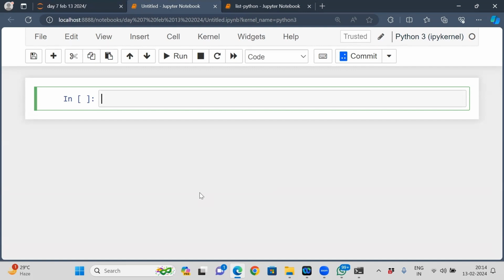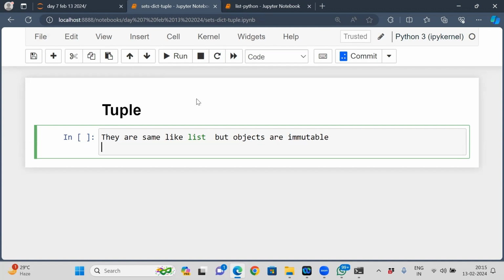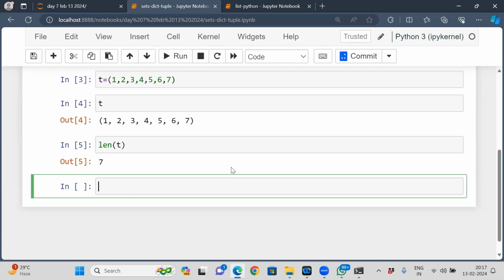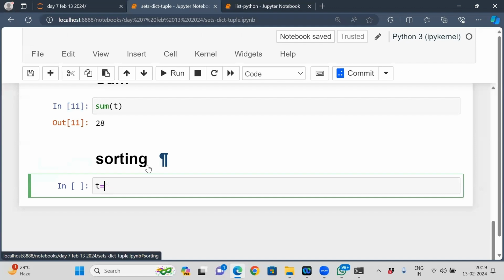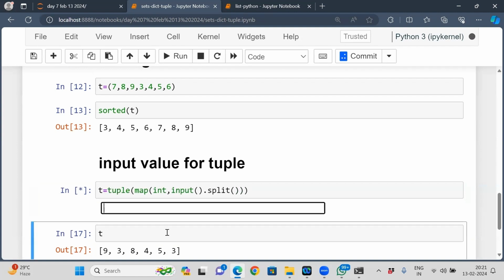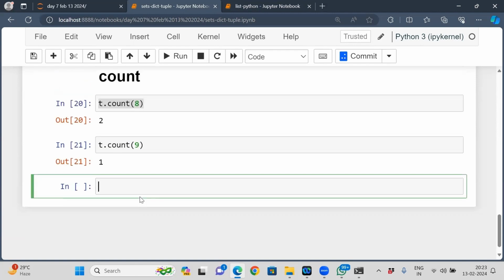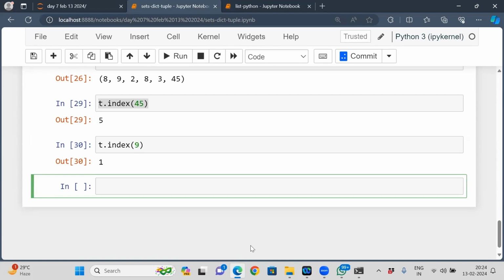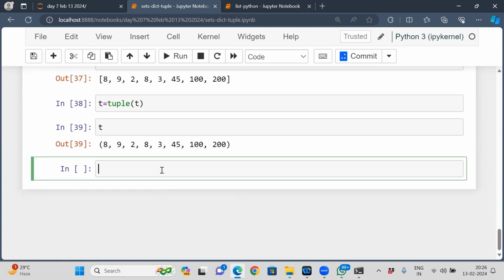Mastering Tuples in Python | Part 17: Built-In Functions, Indexing, and More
Welcome to Part 17 of our Python tutorial series! @Sklassicstechnologies
In this video, we explore:

✅ Tuples in Python: Learn what tuples are and how they differ from lists.
✅ Built-in Functions: Discover the powerful built-in functions you can use with tuples.
✅ Indexing in Tuples: Understand how to access tuple elements efficiently.

This session is perfect for beginners looking to strengthen their understanding of Python data structures and for anyone aiming to master tuples with practical examples.

Topics Covered:
What are tuples in Python?
Built-in tuple functions
Indexing and accessing elements in tuples
Practical examples for better learning
💻 Follow us for more content: